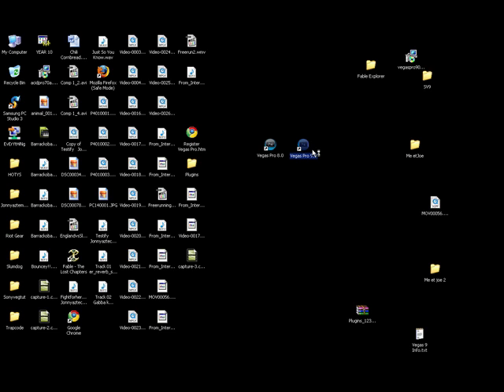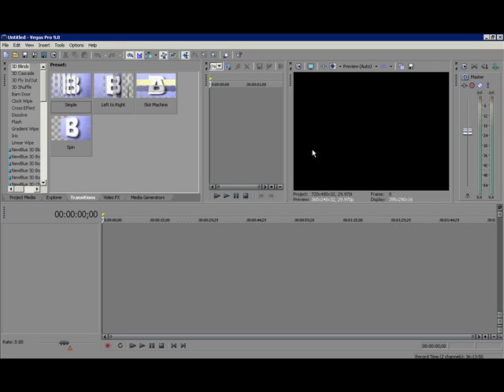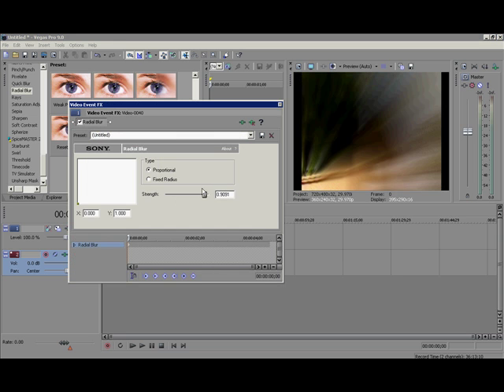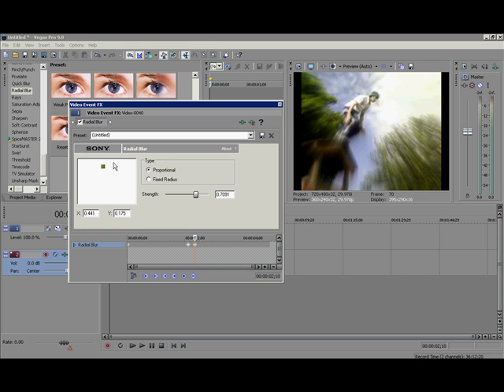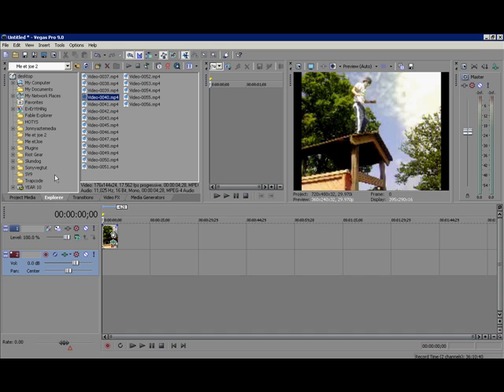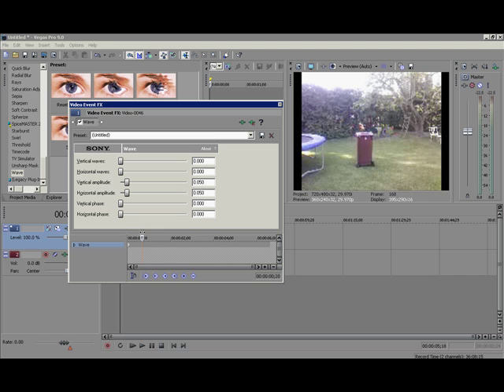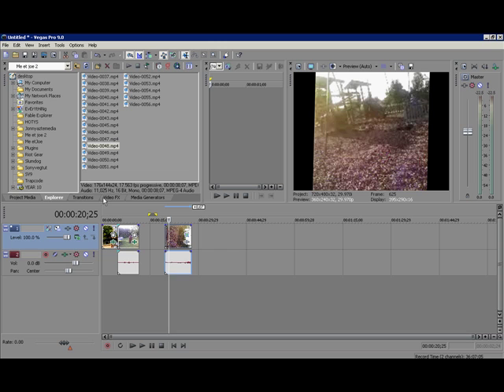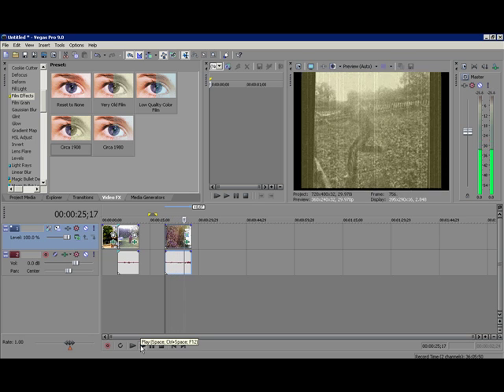Sony Vegas 8.0/9.0 Pro | Video FX Tutorial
Programs Sony Vegas pro 8/9
Camtasia 6